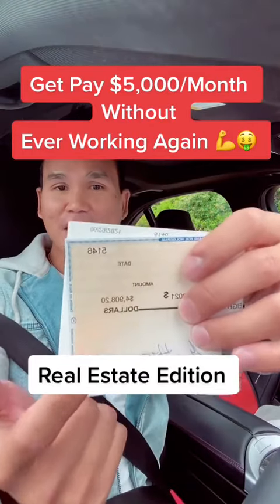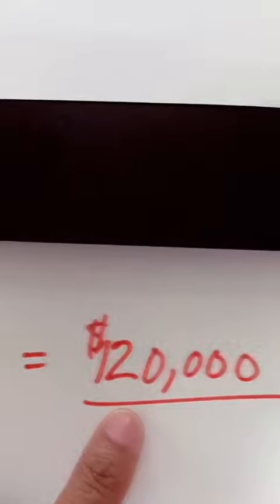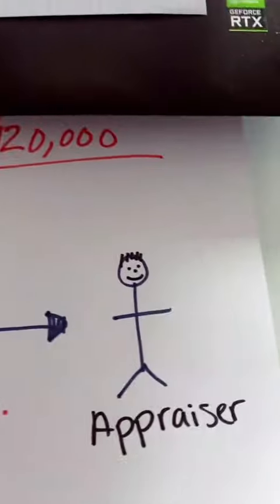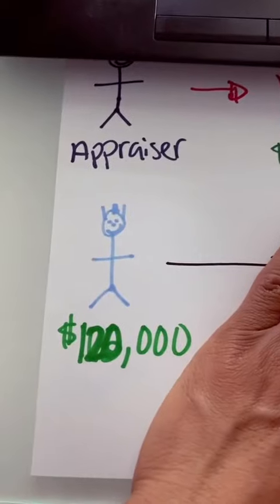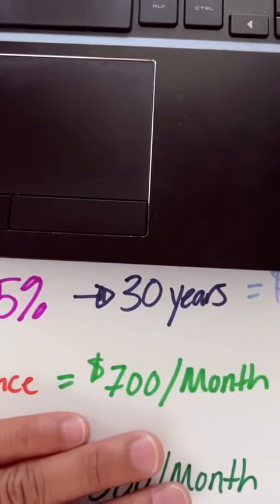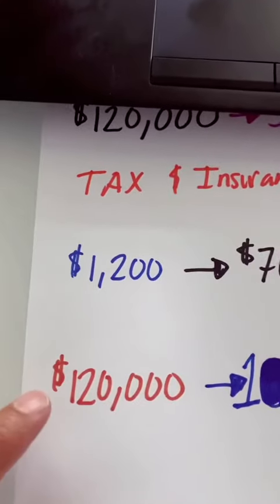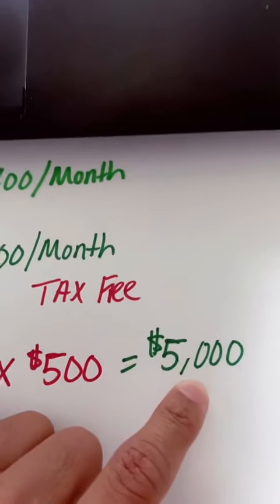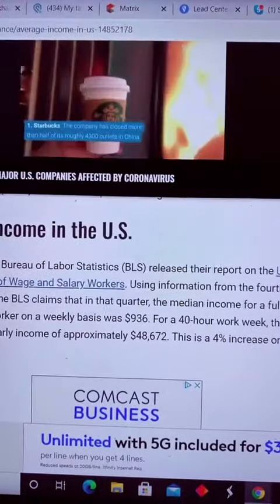$5,000 A Month Without Working